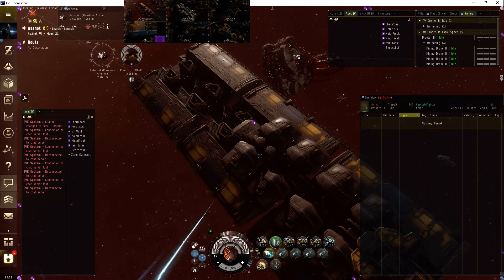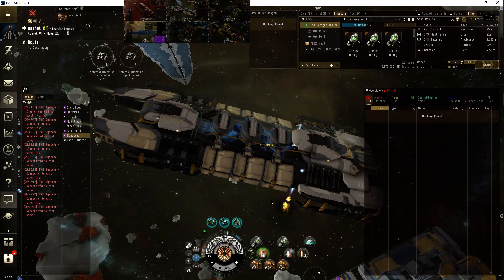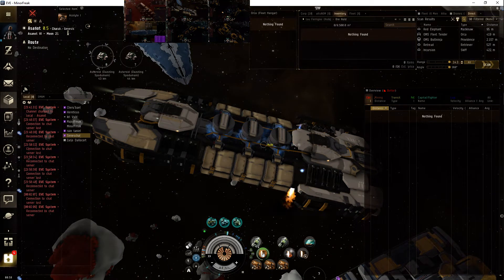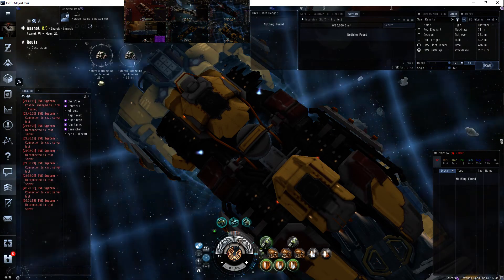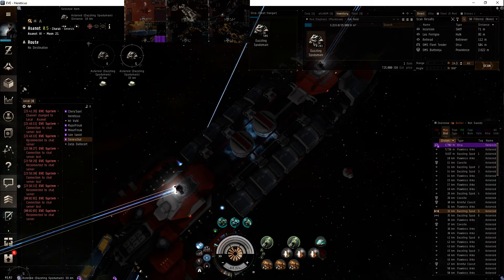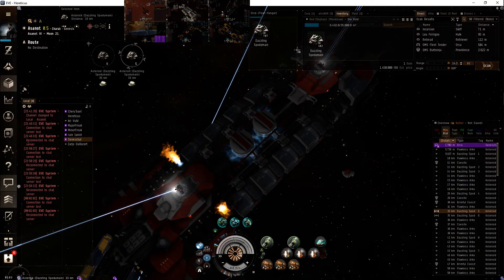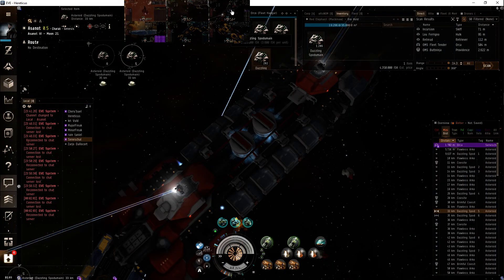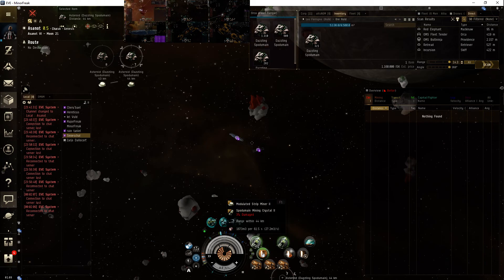Eve online High Sec Mining (and crystal damage)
Hulk, Mackinaw, Skiff, & Retriever...each with modulated strip miner IIs, each also with one tech2 crystal and tech1 crystal loaded.

implants are ca-1 & 2, low-grade harvest implants, and a highwall 5% implant in slot10.
orca skills, ofc, maxed with the mining foreman implant (man, they're cheap nowadays. lol)

purpose of this is to fact check the crystal destruction, beyond just trusting ccp's descriptions and reddit trolling.
my guess has always been that CCP's idiotic descriptions belie the simpler truth: both crystal techs have exactly the same RNG for crystal 'damage'
see footnote for data on that
edit: looks like i could be wrong on that front...rng tended to pattern into tech2 getting more damage (only one sample though, so need to test more)

ranges for tech1 and tech2 strip miners on mining vessels:
hulk/covetor = 43.75km; all others = 35km
(this assumes you have the same 'harvest' implants listed above)

modulated+tech2 crystal= 27.2m³/s
modulated+tech1 crystal= 25.3m³/s
Strip miner tech 1 = 23.3m³/s
[Hulk, Lou Ferrigno]
EM Ward Field II
Upgraded Thermal Dissipation Amplifier I
Medium F-S9 Regolith Compact Shield Extender
Modulated Strip Miner II
Medium Ancillary Current Router I
Medium Processor Overclocking Unit II
Acolyte I x10
Spodumain Mining Crystal II x6
Veldspar Mining Crystal II x6
Ubiquitous Moon Ore Mining Crystal II x6
Gneiss Mining Crystal II x6

modulated+tech2 crystal= 19.3m³/s
modulated+tech1 crystal= 17.9m³/s
Strip miner tech 1 = 16.5m³/s
[Mackinaw, Red Elephant]
ML-3 Scoped Survey Scanner
Kinetic Deflection Amplifier II
Thermal Dissipation Amplifier II
Medium Processor Overclocking Unit I
Medium Anti-EM Screen Reinforcer I
Warrior I x10

modulated+tech2 crystal= 19.3m³/s
modulated+tech1 crystal= 17.9m³/s
[Skiff, Incursion]
Thermal Dissipation Field II
EM Ward Amplifier II
Medium Drone Control Range Augmentor I
Hornet I x10
Infiltrator II x5

modulated+tech2 crystal= 15.9m³/s
modulated+tech1 crystal= 14.8m³/s
Strip miner tech 1 = 13.6m³/s
[Retriever, Retread]
Medium Azeotropic Restrained Shield Extender
Medium Anti-Thermal Screen Reinforcer I
Hobgoblin I x5

tech2 mining drones on the orca were pulling 200.48m³ every 60 seconds (plus travel time)...so their combined (4 drones) output was a total of 13.36m³/s (~half a retriever)
[i don't have drone spec to 5 yet so...what do i look like a scrub krabber? fu]

EDIT: CRYSTAL DAMAGE
so far it looks pretty much like they get damaged just the same (rng mostly)
followup: one quarter of a moon field (4 week pull) and damages to crystals were:
minorfreak   tech2 22% tech1 18%
hereticus  tech2 22%  tech1 10%
majorfreak  tech2 10%  tech1 15%
rain taniel  tech2 13% tech1 18%
TOTAL ORE MINED:  657,072m³ in that quadrant, plus 49,152m³ from the orca's four mining drones.

further followup: after 3 quarters of the moon field it looks like i was wrong, at least as far as one statistical analysis is concerned.
minorfreak   tech2 78% tech1 55%
hereticus  tech2 80%  tech1 35%
majorfreak  tech2 43%  tech1 33%
rain taniel  tech2 53% tech1 40%
total ore mined is 2,739,728m³ (assuming approx 10% of that is from orca drones) from 3 of the 4 quadrants.

conclusion:  my intuition tells me my observation of facts leads to one probability:  that the more the damage increases, the more the 'volatility' comes into play